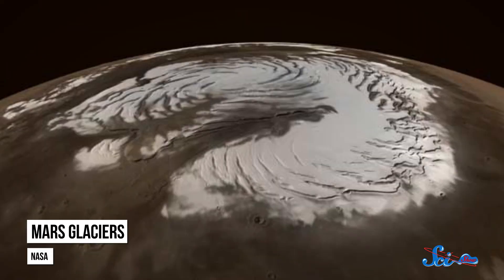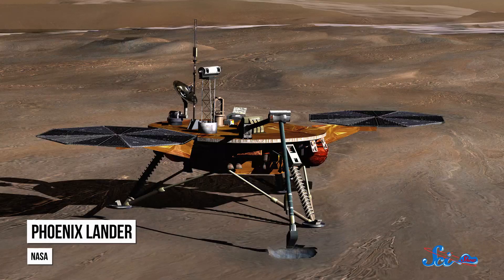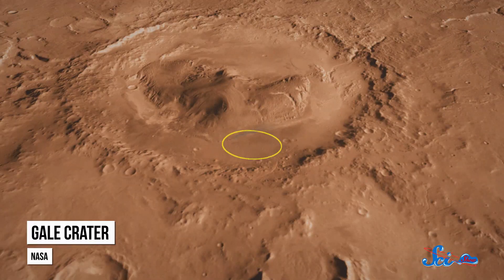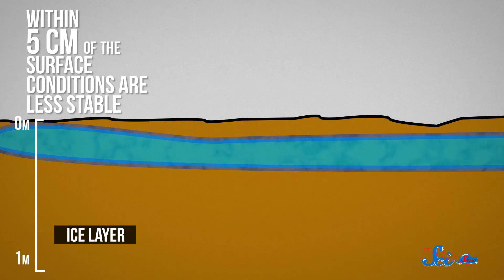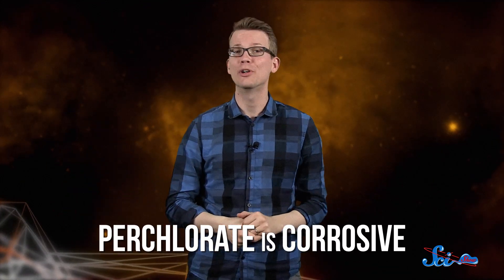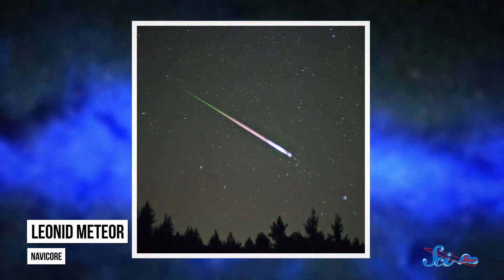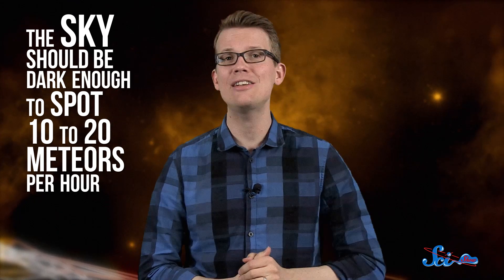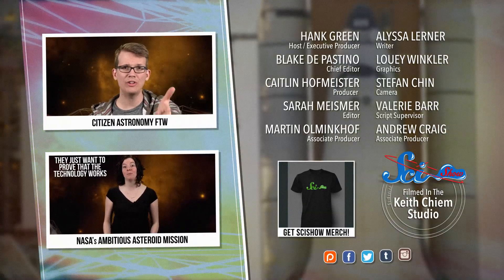Is There Liquid Water on Mars?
Mars might be full of salty liquid water! Plus, a guide to the upcoming Lyrids meteor shower.